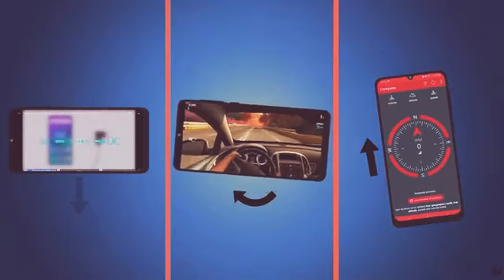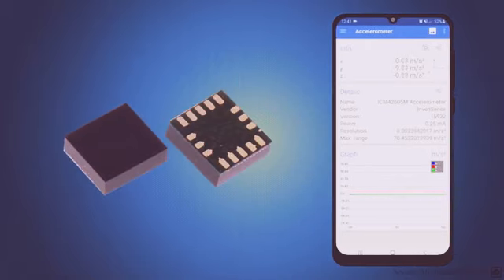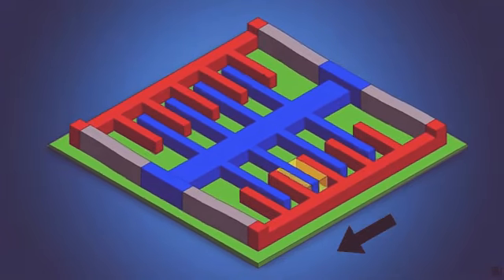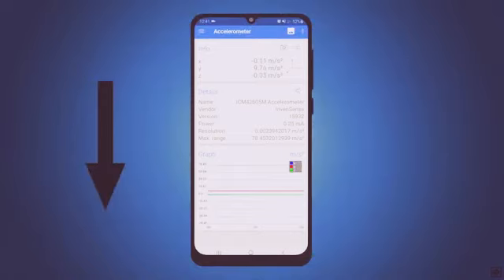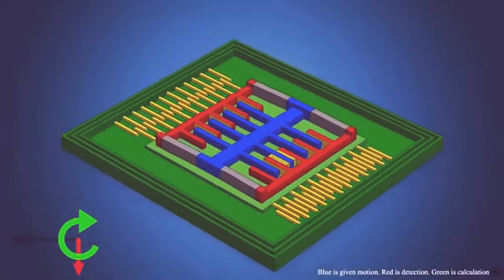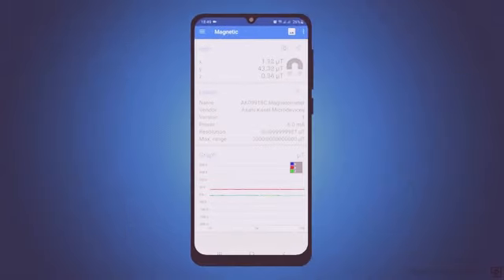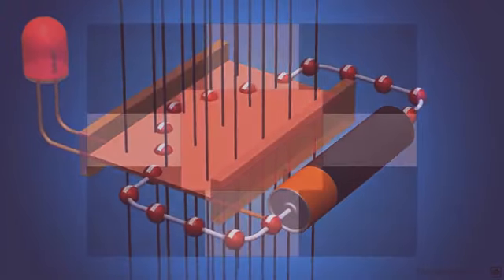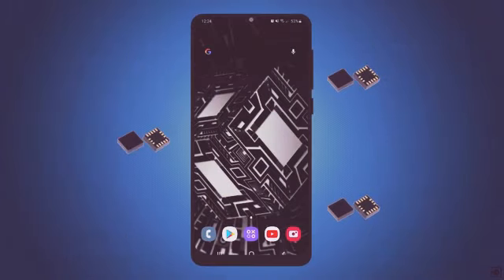How To Make Androide Mobile With Circuit ICs Configurations Make ICs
How To Make Androide Mobile  With Circuit Diagram🔋🔌🔋🔌🔋🔌🔋🔌🔋🔌
How To Make Androide Mobile  With Circuit Diagram🔋🔌🔋🔌🔋🔌🔋🔌🔋🔌  How To Make Androide Mobile  With Circuit Diagram🔋🔌🔋🔌🔋🔌🔋🔌🔋🔌  How To Make Androide Mobile  With Circuit Diagram🔋🔌🔋🔌🔋🔌🔋🔌🔋🔌